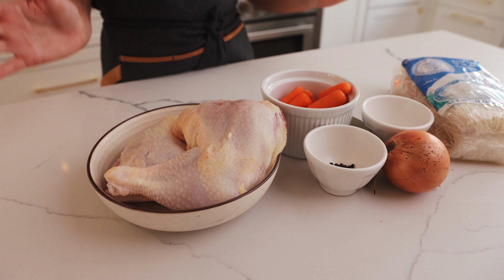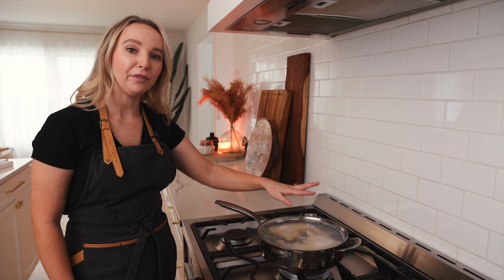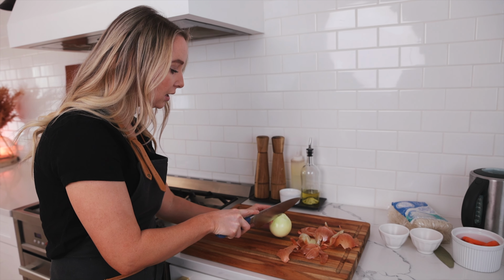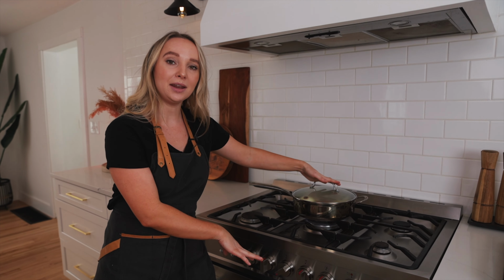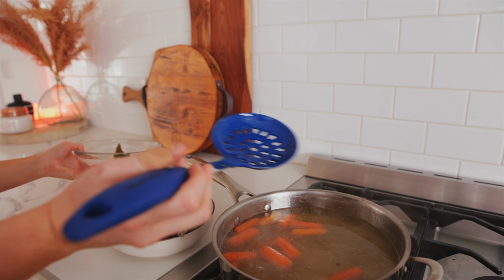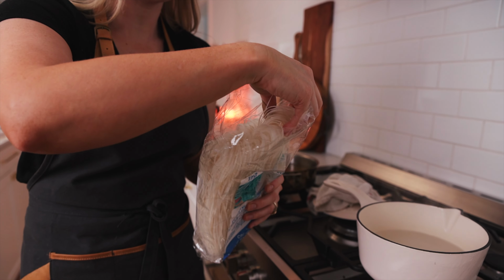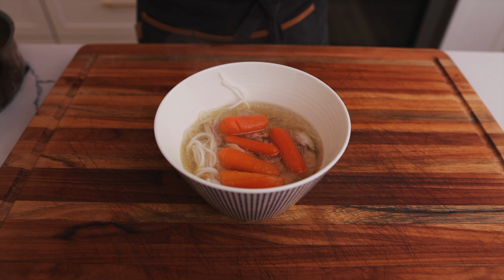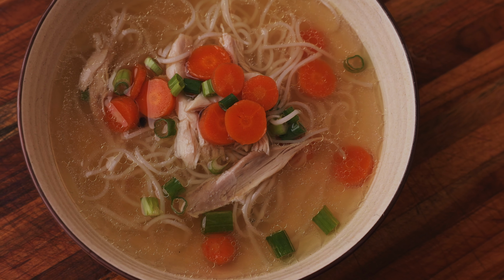Homemade CHICKEN SOUP (Ukrainian Recipe)✔️The Easiest (and Actually Good)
Ingredient List:
2 pounds of Chicken Leg Quarters
1 Medium Yellow Onion
2 cloves of Garlic
1 Cup of Baby Carrots
1 Indian Bay Leaf
2 Teaspoons of Salt
1 Teaspoon of Black Peppercorns